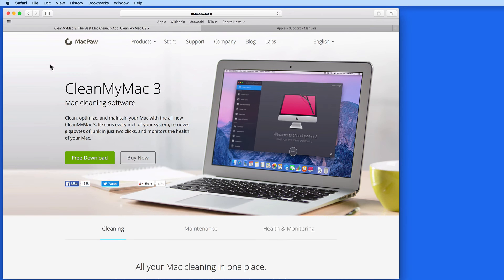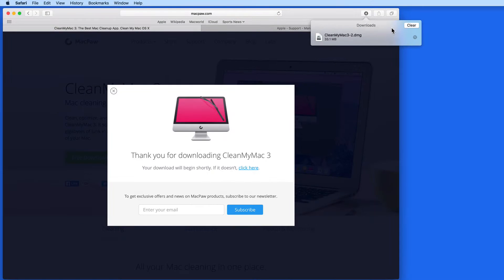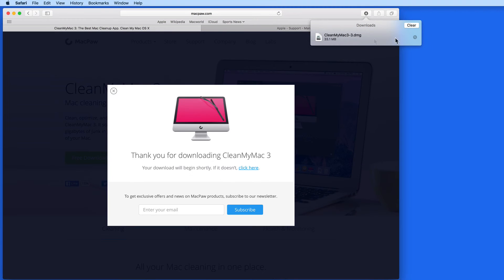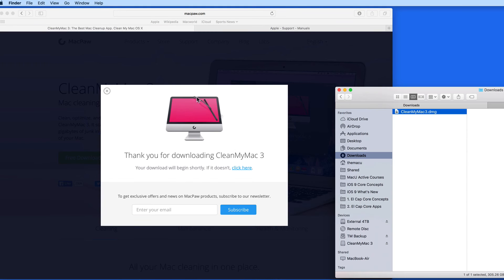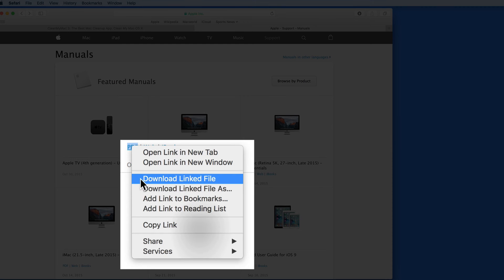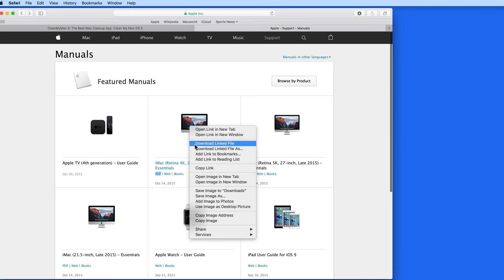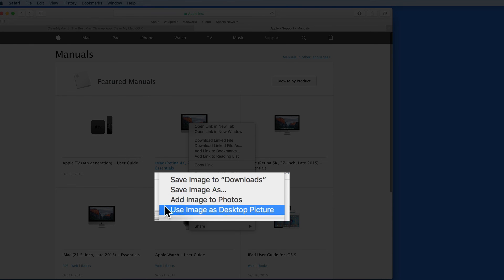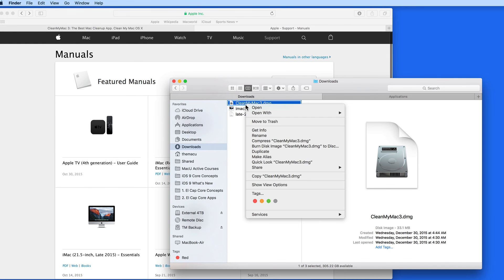Mac Tutorial: Downloads in Safari for OS X...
In this free quick lesson see how to download and manage various files such as application installers, PDFs and images in Safari for Mac!